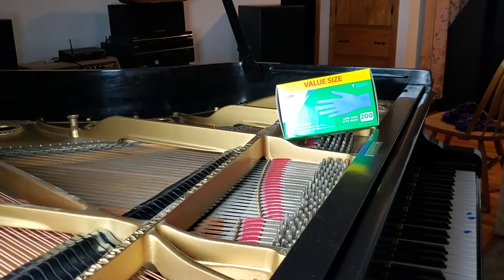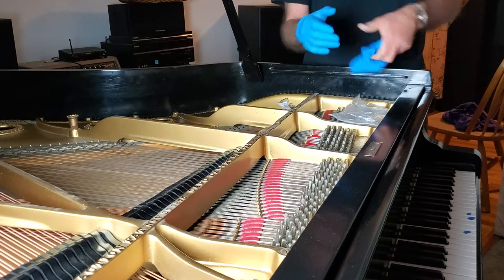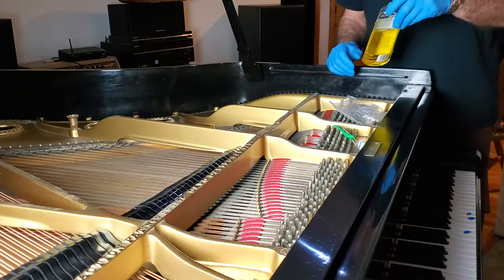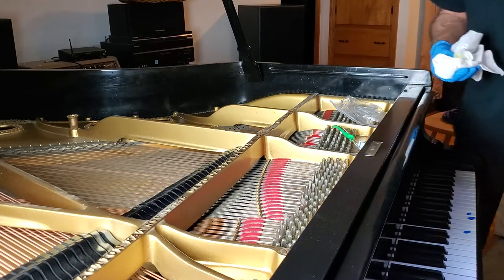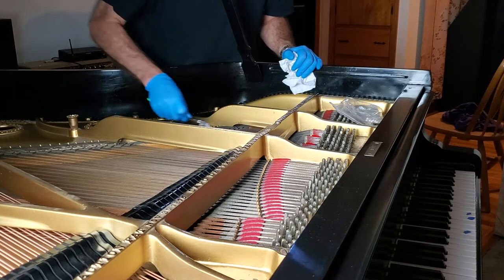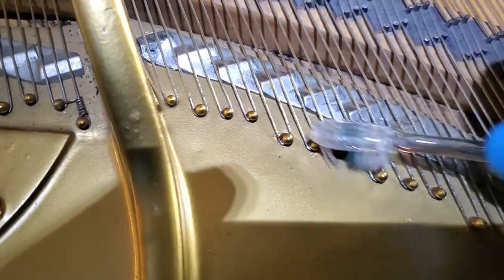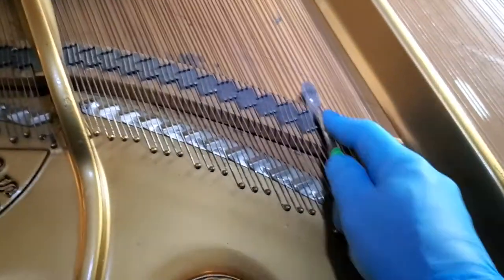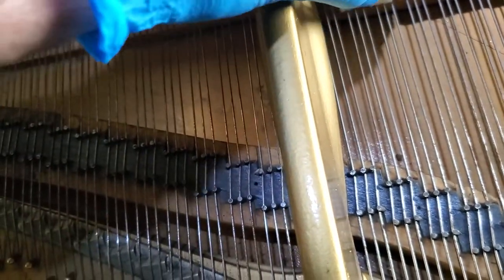#4 Restoring An Old Steinway Piano Strings & Gold Harp Cleanup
This video #4 focuses on cleanup of the gold harp and strings.